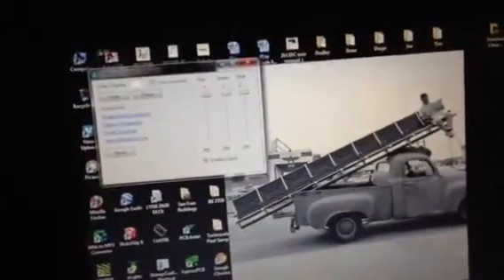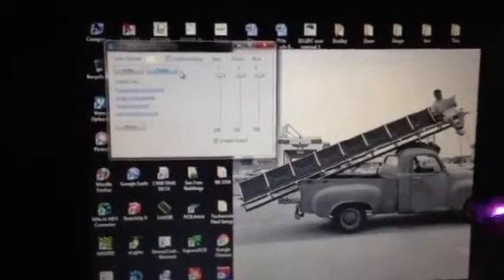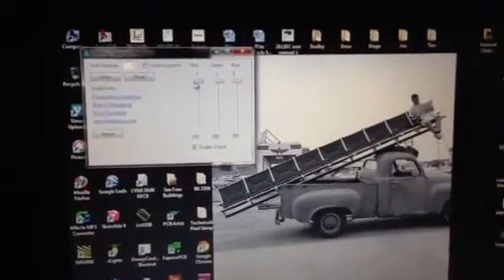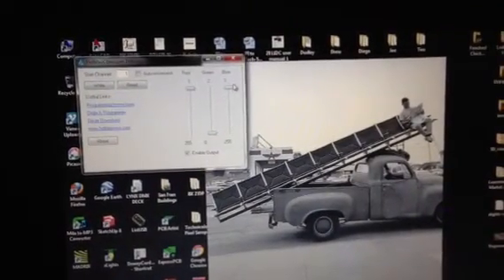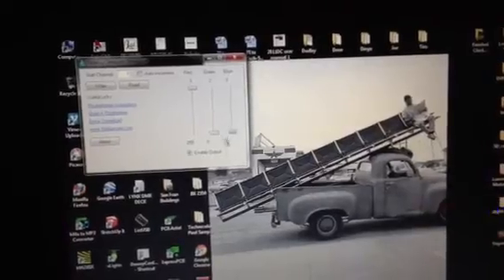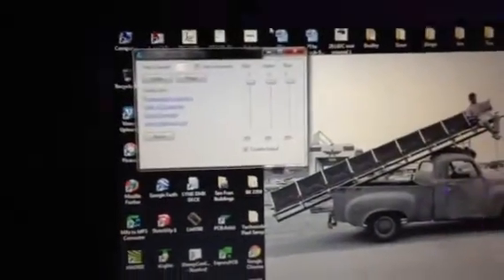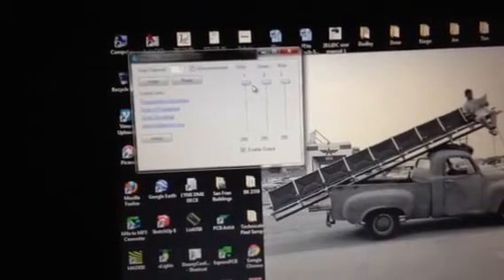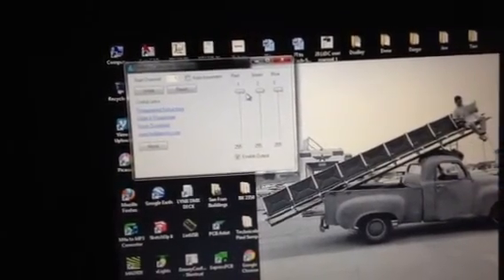10W High Power RGB LED DMX Strobe Light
A DIY hack of the popular Chinese 10W RGB LED Flood Lights to make them strobe in ANY color!  Strobe rate and flash duration are adjustable.